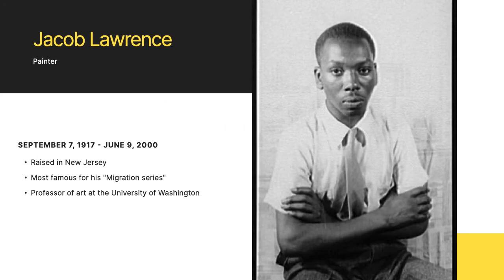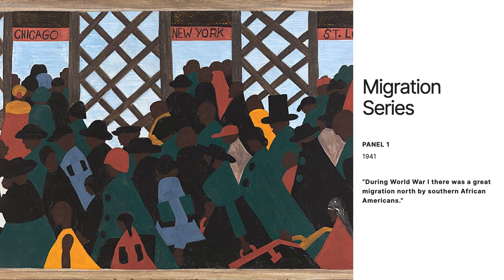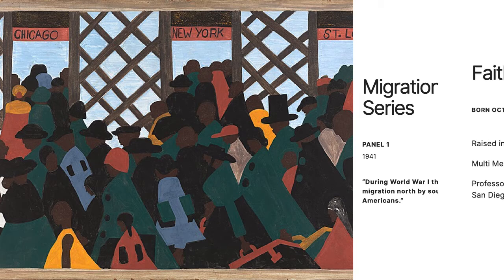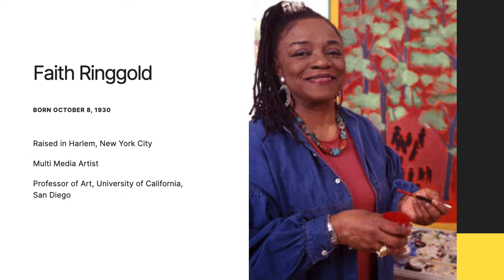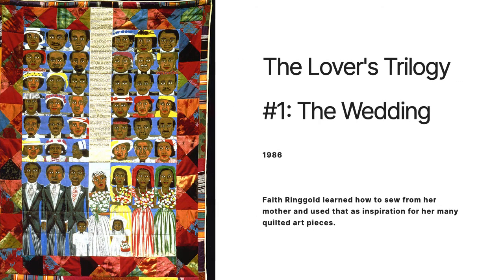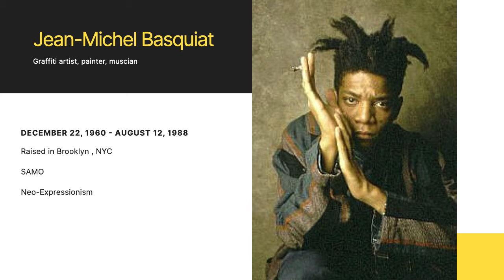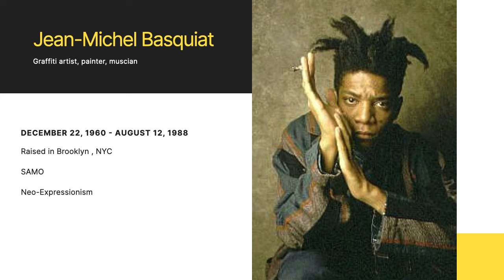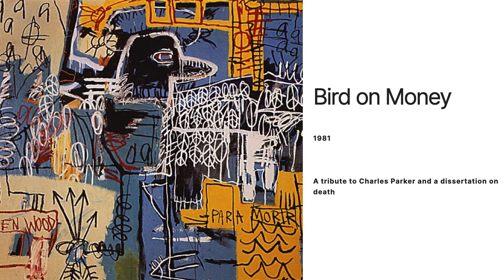Celebrate Black Artists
If you would like to donate to the Black Lives Matter cause: shorturl.at/lnRW2

All images courtesy of Public Domain and/or Creative Commons for educational use